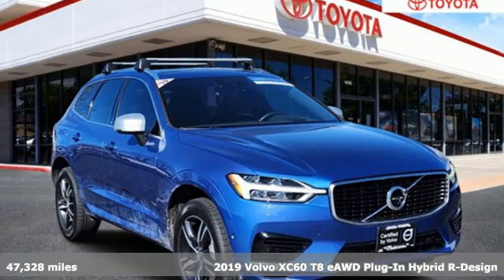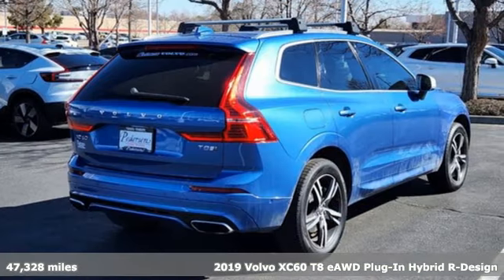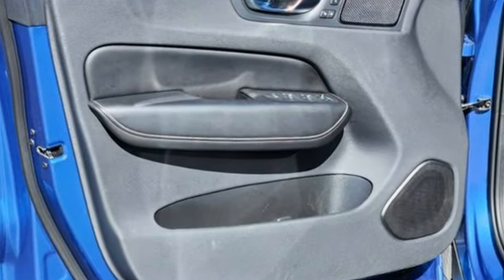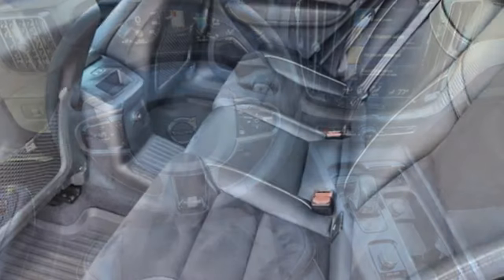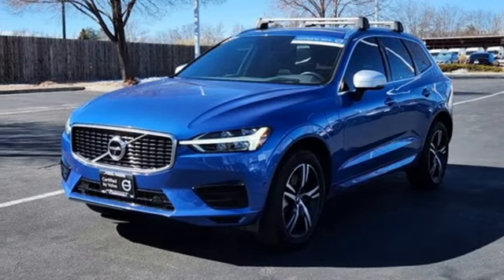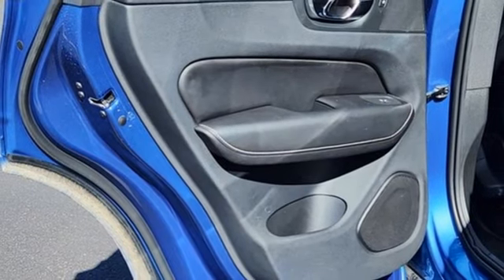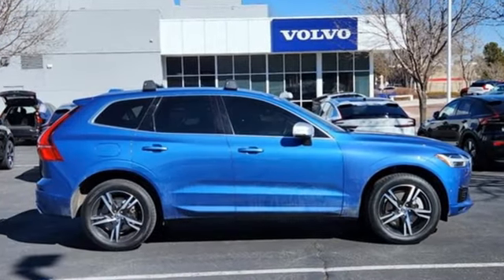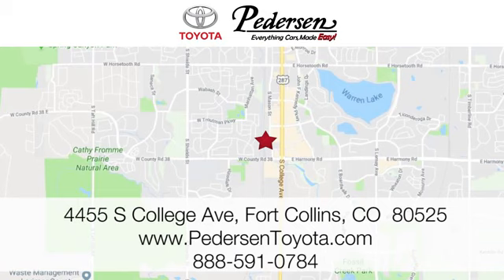Used 2019 Volvo XC60 Fort Collins Loveland, CO P1175A - SOLD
Year: 2019
Make: Volvo
Model: XC60
Trim: T8 R-Design
Engine: 4 2.0 L
Transmission: Automatic
Color: Blue
Interior: Charcoal
Mileage: 47328
Stock #: P1175A
VIN: LYVBR0DM8KB288125
Priced below KBB Fair Purchase Price!I4 Supercharged.

Address:
4455 S. College Ave